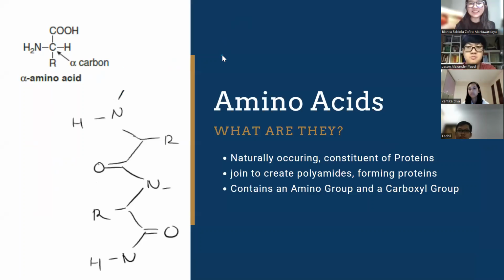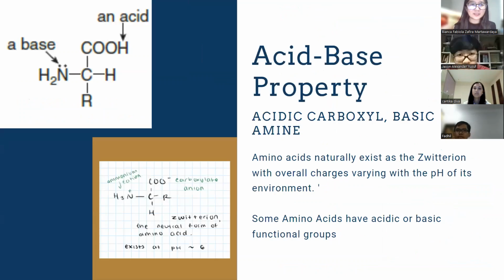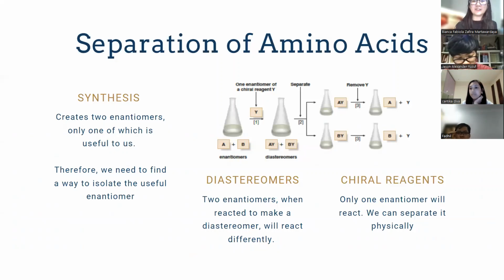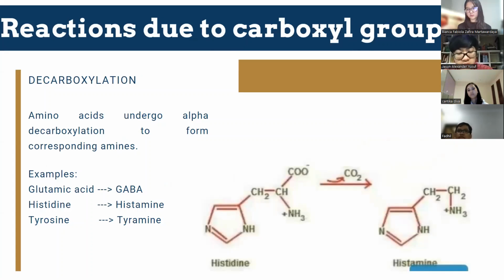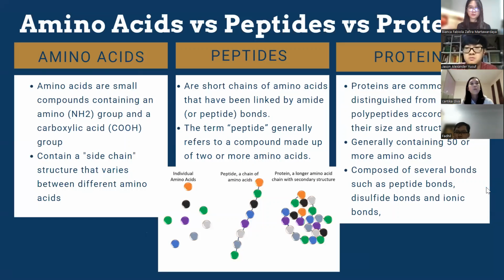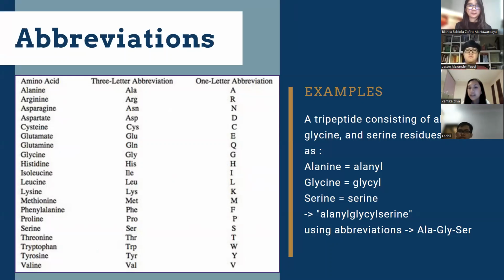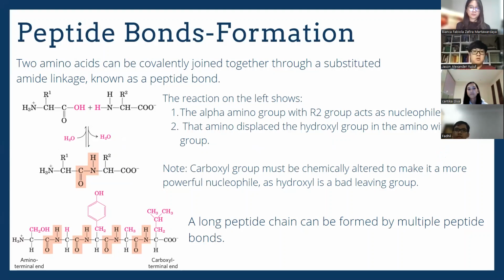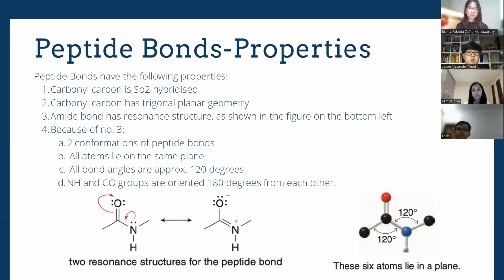Group C_Amino Acids and Peptides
Group C
Arden Fadhilla
Bianca Martawardaya
Nyoman Cantika
Jason Alexander